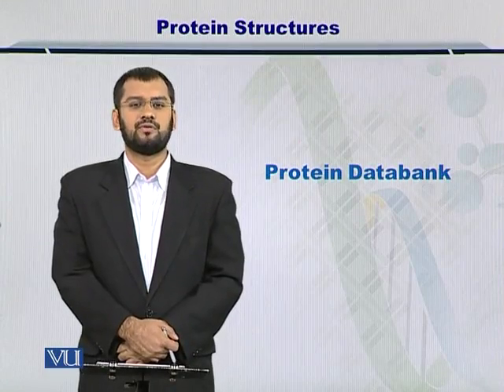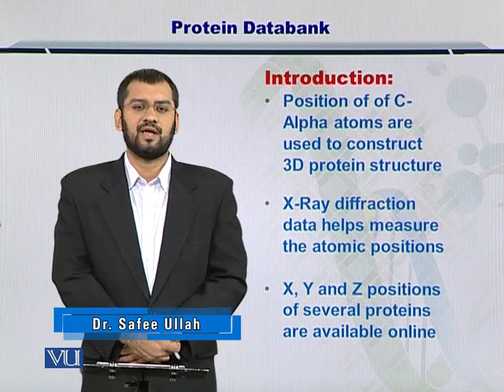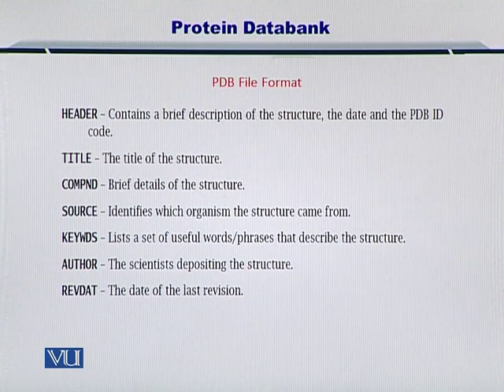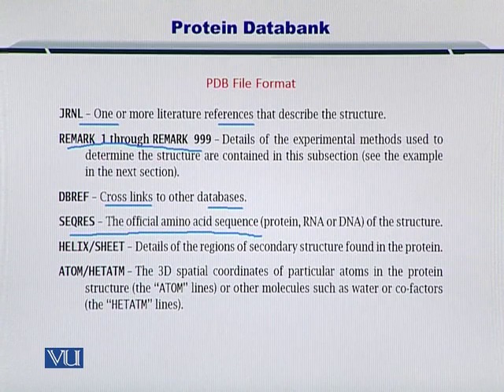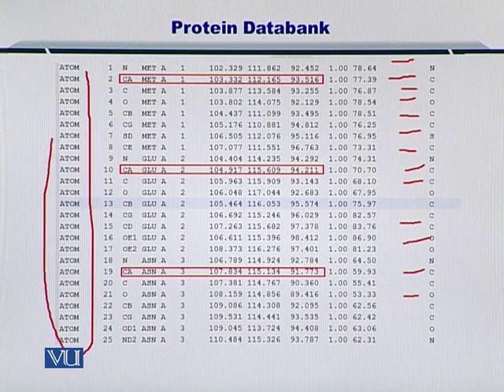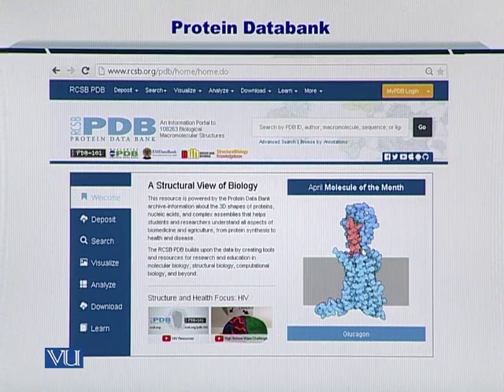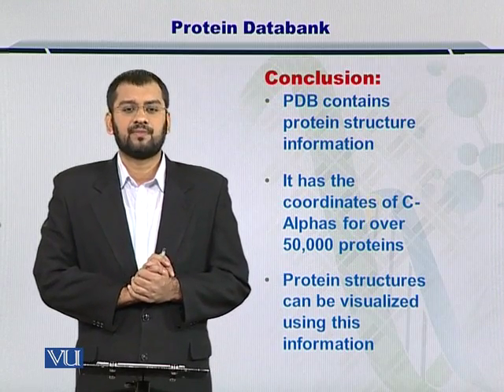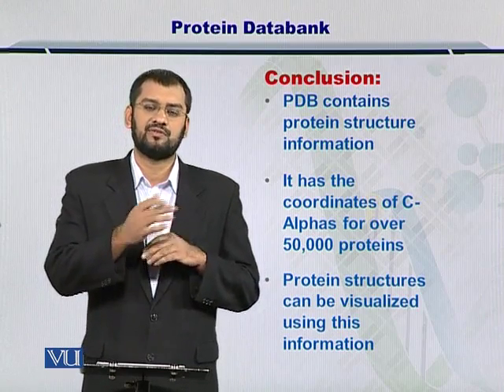BIF401_Topic179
Topic: 179